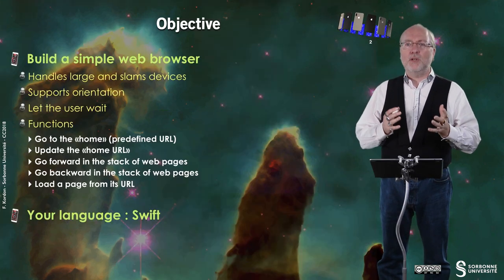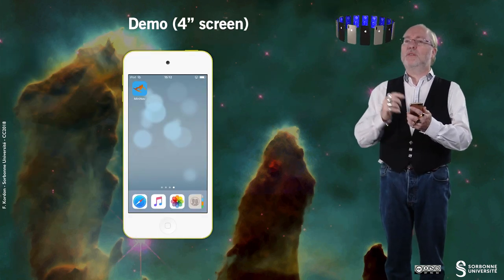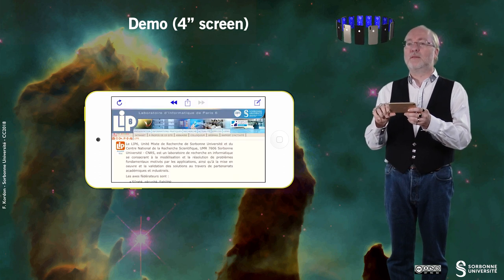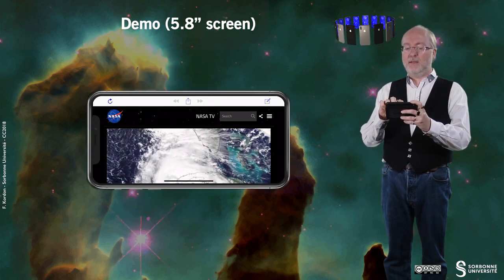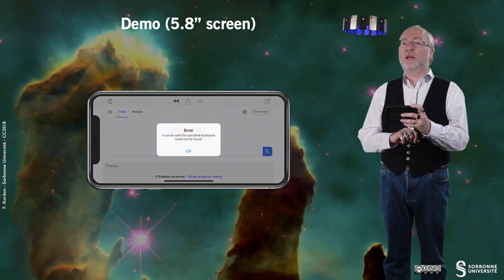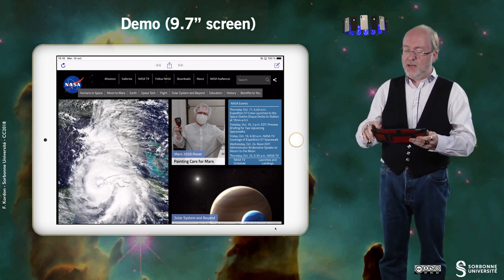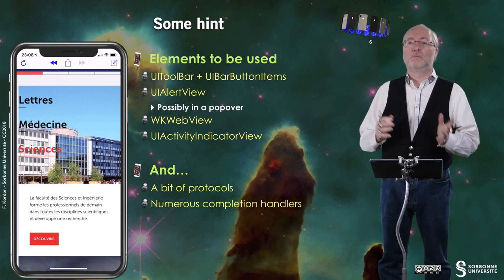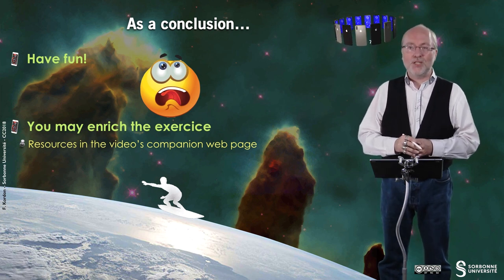073 — «MiniNav» in Swift